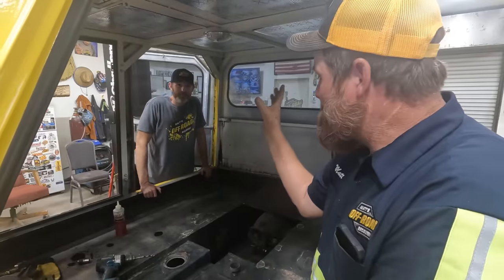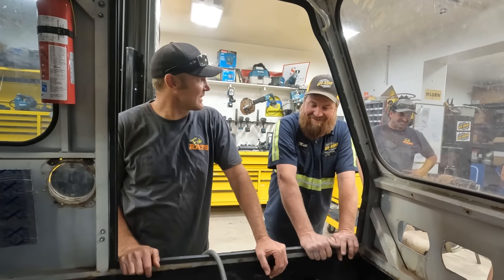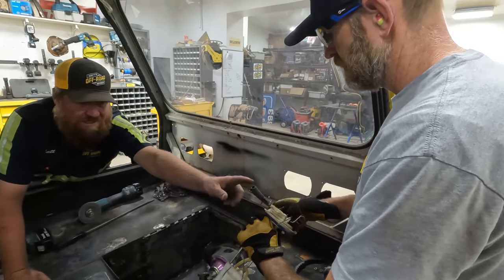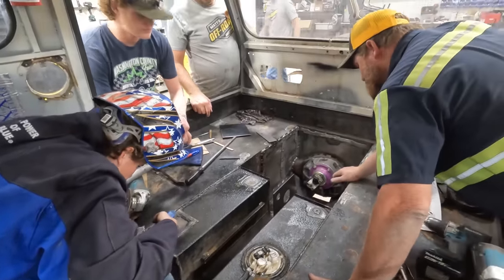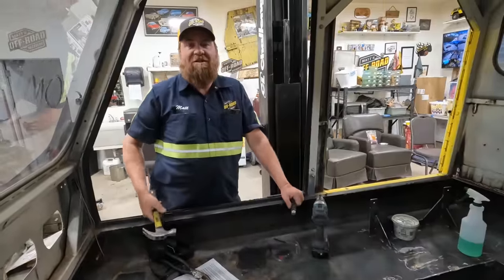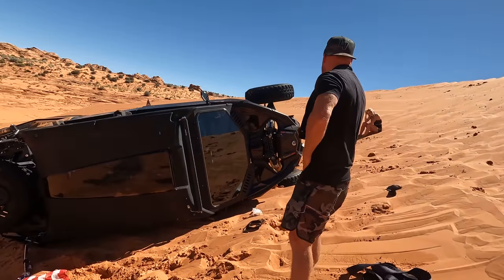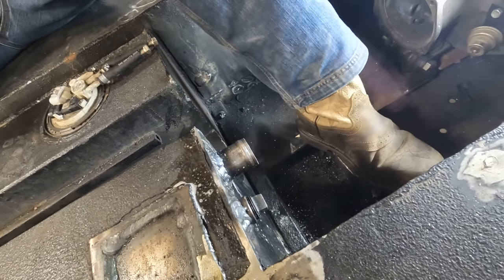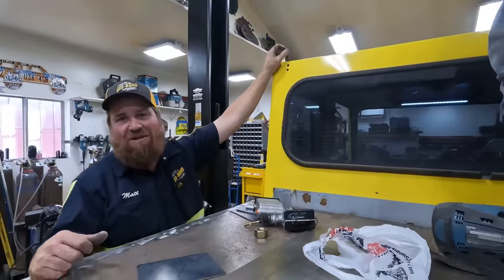I Made The Bombi Unsafe For Everyone, But Me!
So I got a build project that's only safe for me to drive.